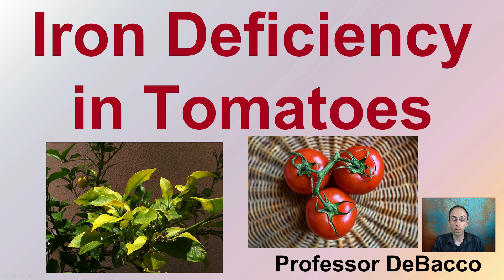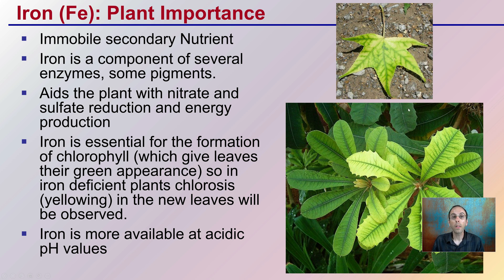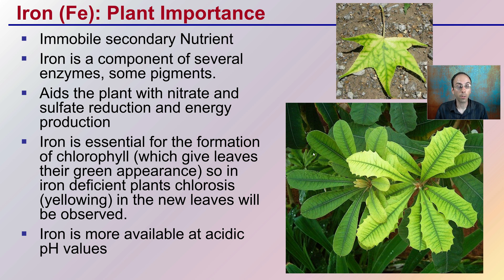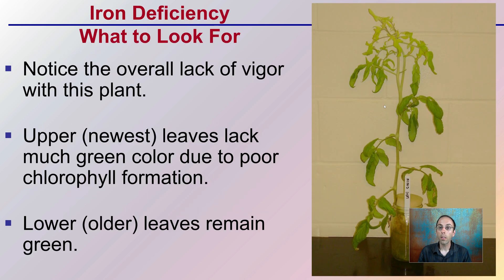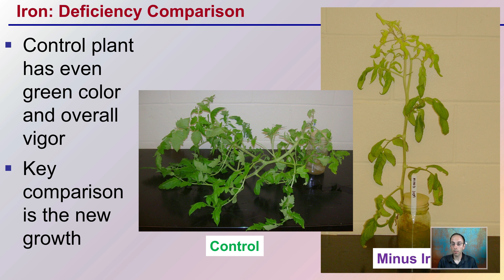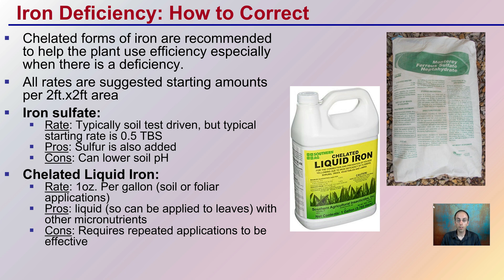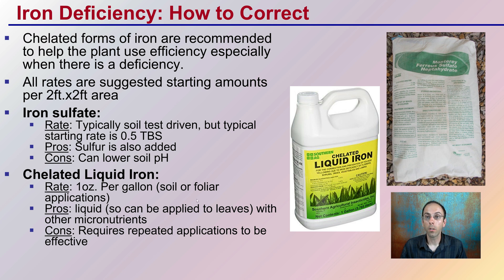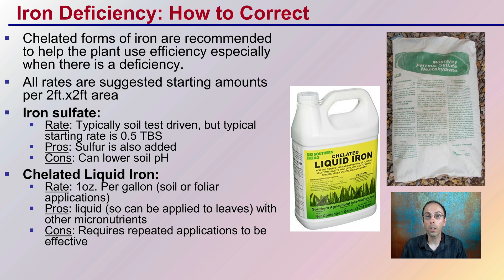Iron Deficiency in Tomatoes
Iron is essential for the formation of chlorophyll (which give leaves their green appearance) so in iron deficient plants chlorosis (yellowing) in the new leaves will be observed.

Upper (newest) leaves lack much green color due to poor chlorophyll formation.
Lower (older) leaves remain green.

How to Correct...
Chelated forms of iron are recommended to help the plant use efficiency especially when there is a deficiency.

*Due to the description character limit the full work cited for "Iron Deficiency in Tomatoes" can be viewed